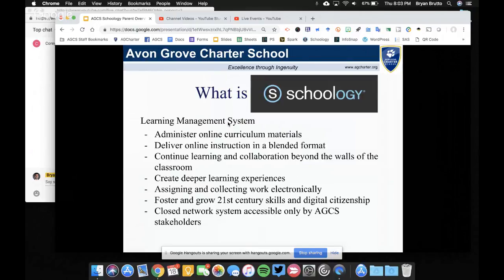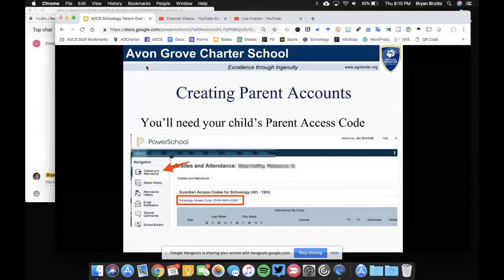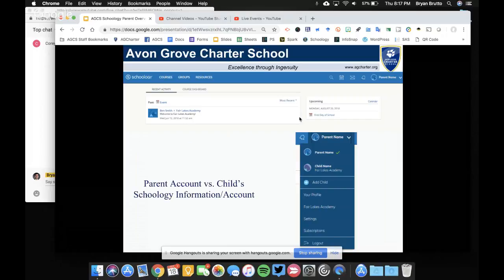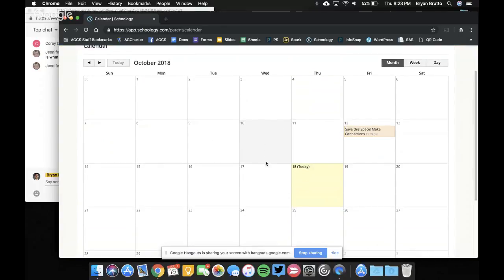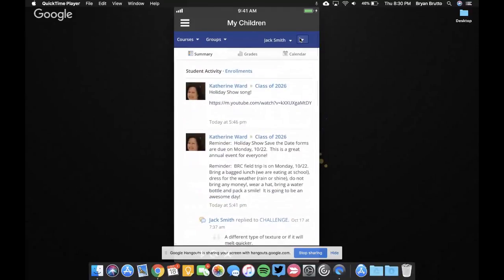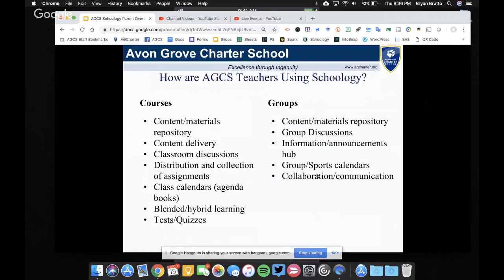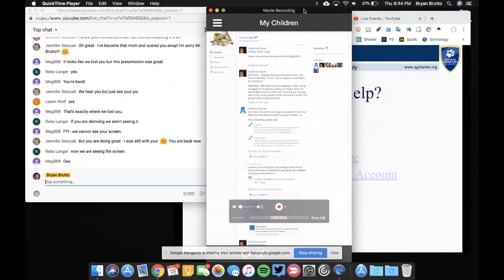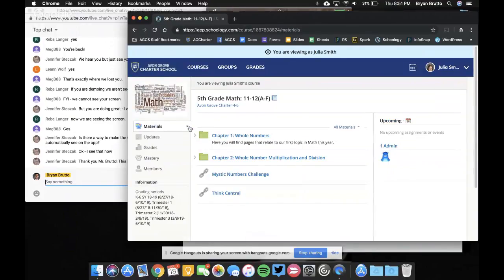AGCS Parent Schoology Account Webinar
Join us for a webinar overview of Schoology Parent accounts for students at AGCS.